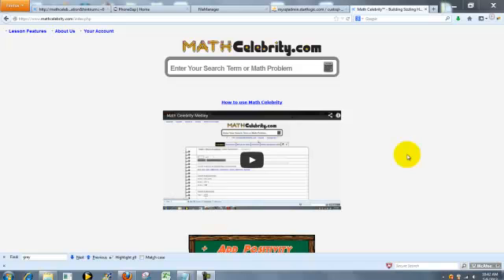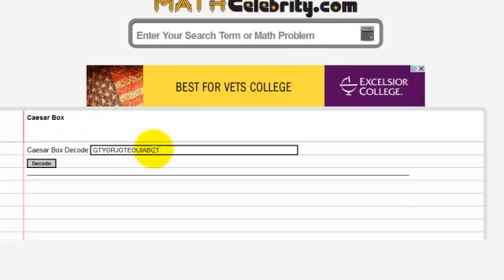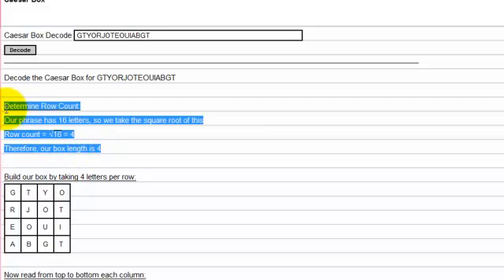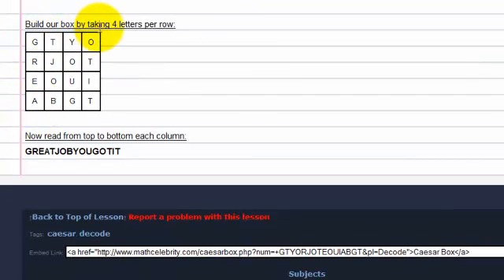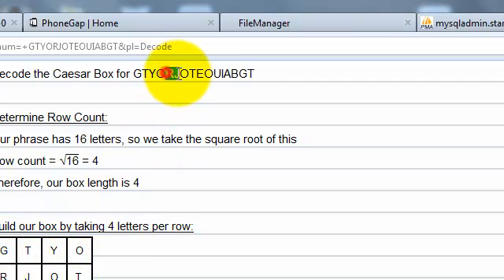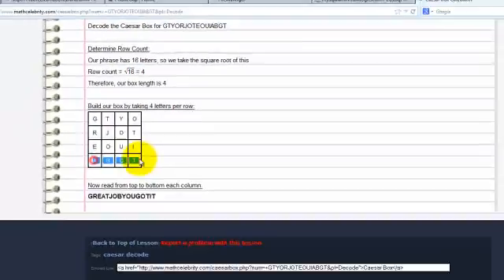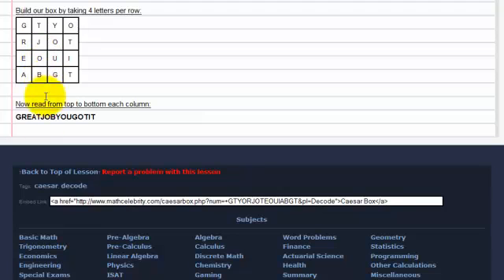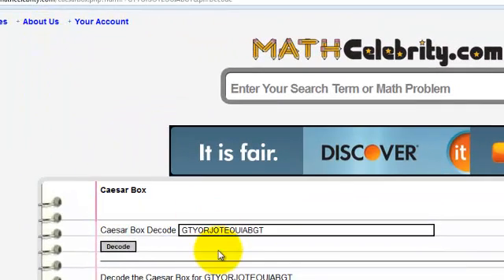Caesar Box Decoder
Decodes a phrase using the Caesar Box Decoder

Use the decoder at:
Get the tablet and products I use for math here